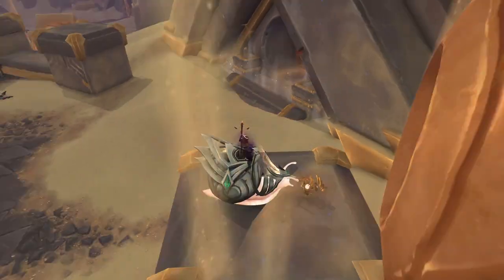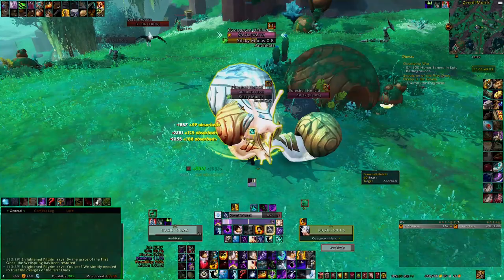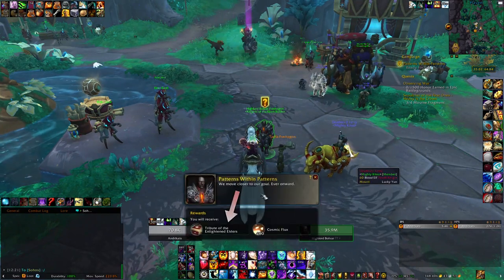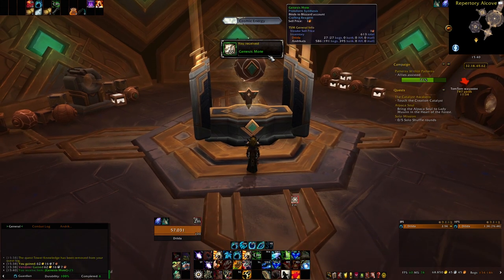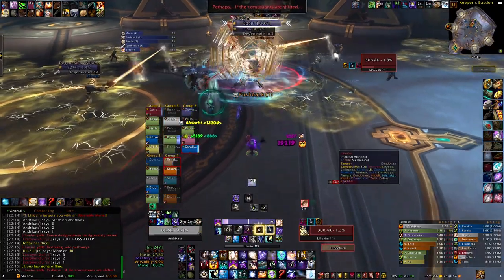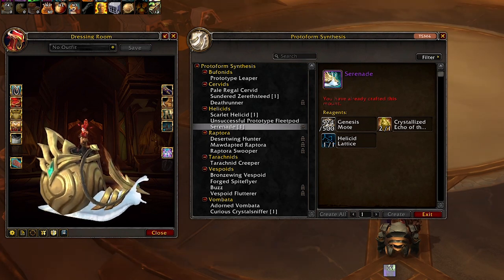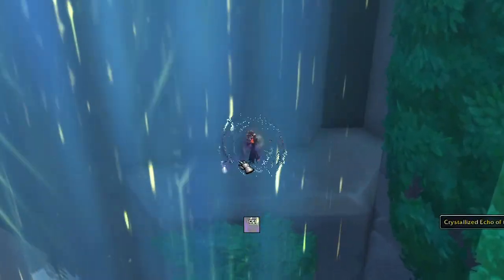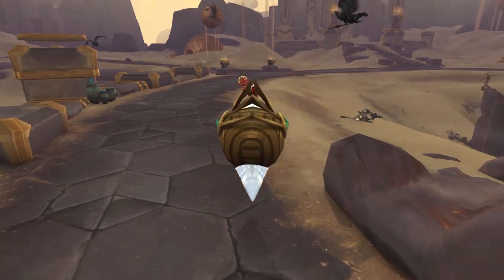How to craft all 4 Helicid Mounts with Protoform Synthesis in 9.2 Patch 🐌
Heya! Today's video is a mount guide on the 4 NEW Helicid/Snail Mounts added with Protoform Synthesis System in 9.2 Patch. I specifically explain the steps on how to get the Bronze Helicid, Scarlet Helicid, Unsuccessful Prototype Fleetpod and Serenade Mounts. I also incorporate some tips on the how to farm the Helicid Lattice to make gold, if u are interested :D

Timestamps
0:00 Intro
0:20 Pre-requirements
1:00 Protoform Synthesis How does it work?
1:23 Helicid Lattice
2:35 Bronze Helicid Mount
4:14 Scarlet Helicid Mount
5:07 Unsuccessful Prototype Fleetpod Mount
6:50 Serenade Mount
8:38 Olea Cache
9:00 Thoughts & Outro
As always ty for watching and good luck with whatever u are doing!

This is my own footage from playing the game World of Warcraft: Shadowlands.

Locations 📍
/way 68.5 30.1 Mount Forge Entrance

Helicid Lattice Farming Locations
/way 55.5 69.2 north spot (+ Orixal Rare)
/way 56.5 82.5 south spot

1 Mount Bronze Helicid
/way 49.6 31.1 Glyph of the Repertory Alcove Arrangement
/way 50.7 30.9 Gravid Repose Entrance

2 Mount Scarlet Helicid
/way 47.7 9.5 Schematic: Scarlet Helicid
/way 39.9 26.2 Protector of The First Ones

3 Mount Unsuccessful Prototype Fleetpod
/way 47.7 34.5 Glyph of the Camber Alcove Arrangement

4 Mount Serenade
/way 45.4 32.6 Schematic: Serenade (Inside the Raid)

Olea Cache (for a chance at rare components)
/way 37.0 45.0 Olea Manu
Starting quest to unlock Olea Manu:
/way 40 42 Broken Circle